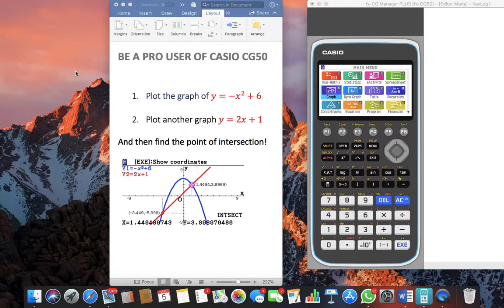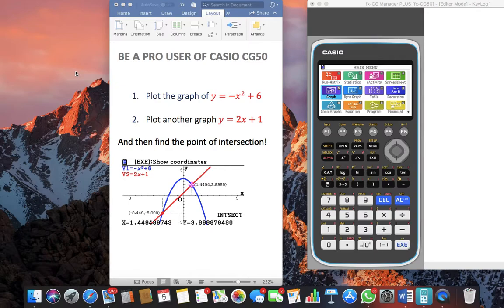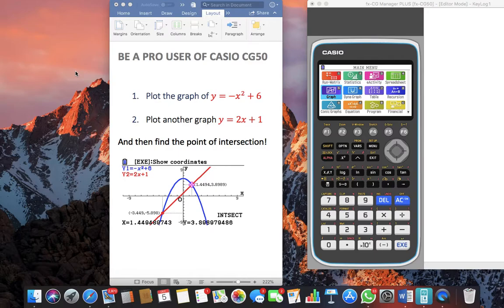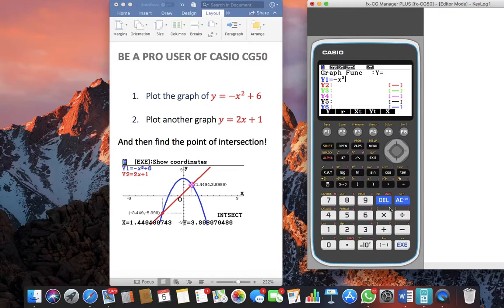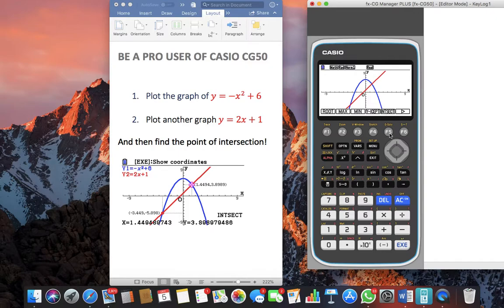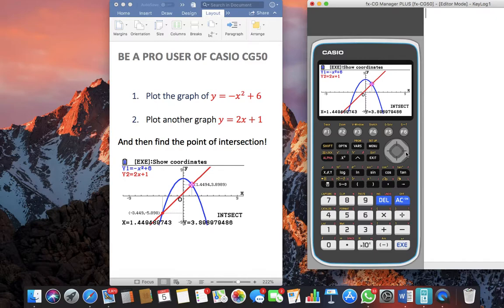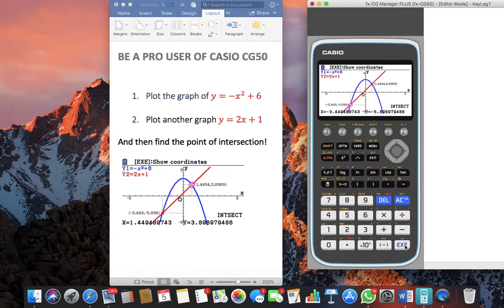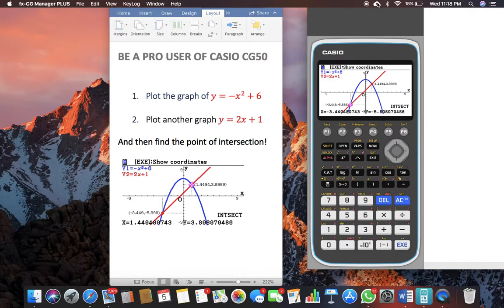Point of Intersection on Casio CG 50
Hello!

Welcome to my new video! This explains how do you graph two curves simultaneously on your calculator, and then find out points of intersection.

If you don't know how to plot a graph on Casio CG 50 Graphing Calculator, then check out this video first:

We have plotted a quadratic and a Straight line equation, and used GSolve key to do the required calculation.

Like this video if you enjoy it, and then subsribe to the channel for new videos! I If you are a students of IB Diploma Program (IB DP), SAT, AP subject test, or International Mathematics, this video series is very useful to earn some more marks in your Mathematics examination!

Enjoy, take care, good bye!